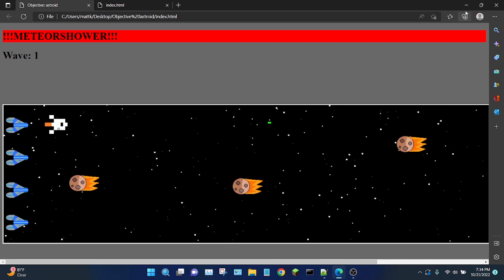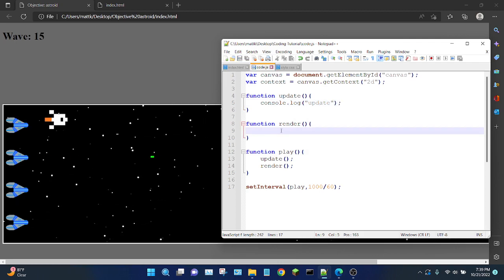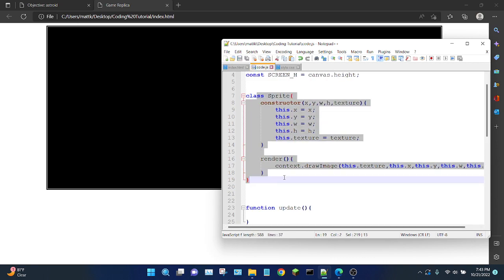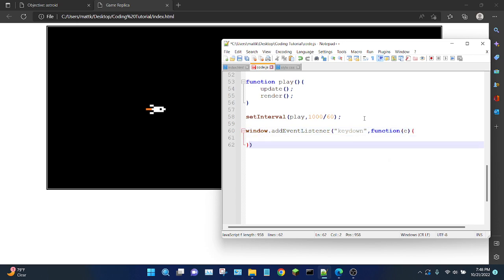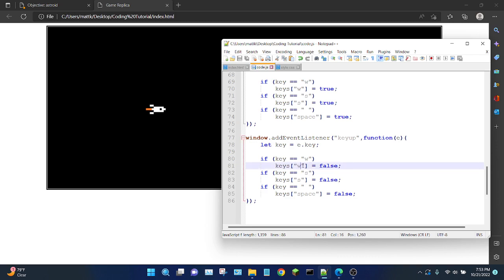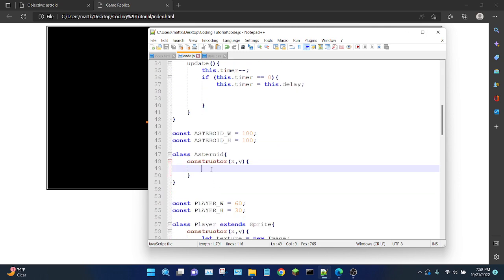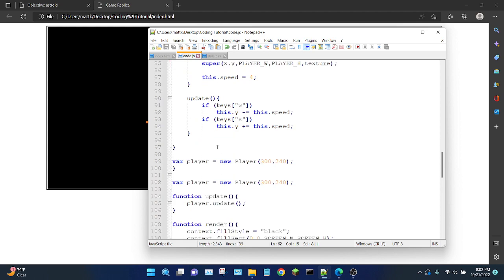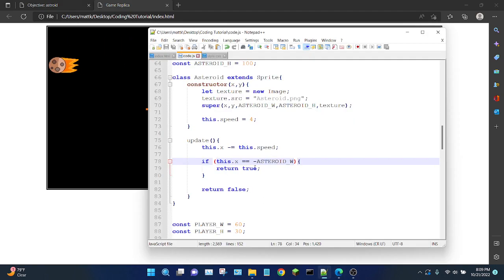Replicating My Coding Student's JavaScript Game | Part 1